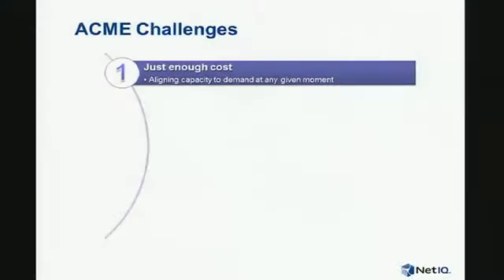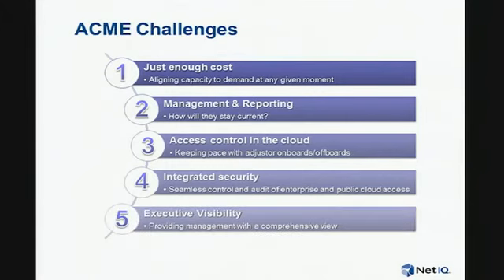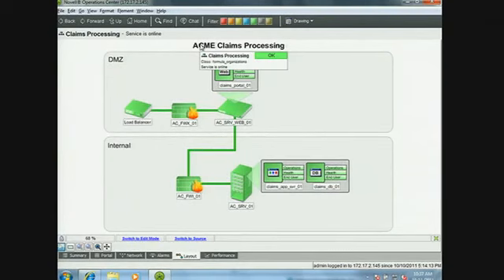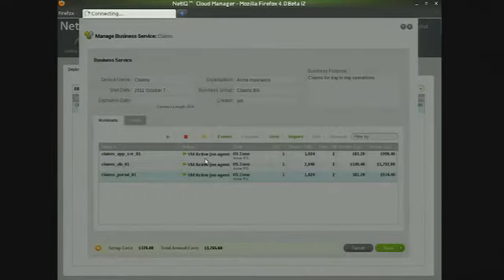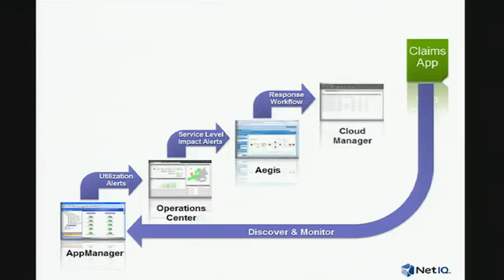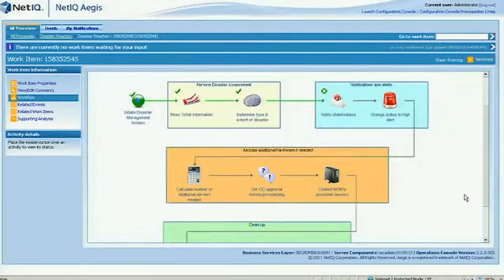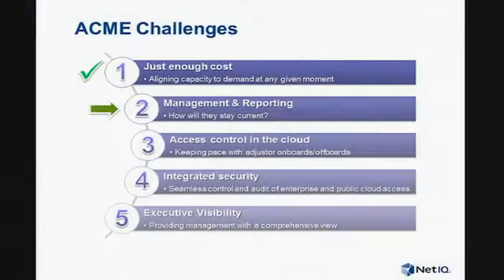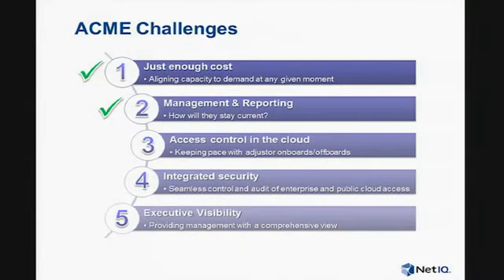Novell: BrainShare Keynote 2011 NetIQ Part 2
BrainShare Keynote 2011 NetIQ Part 2